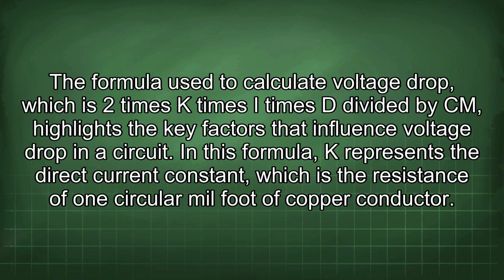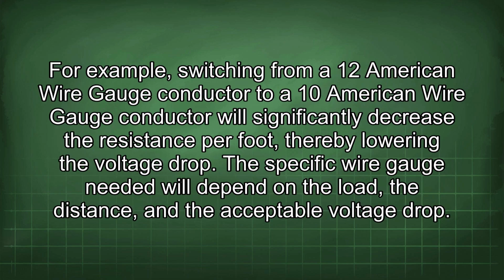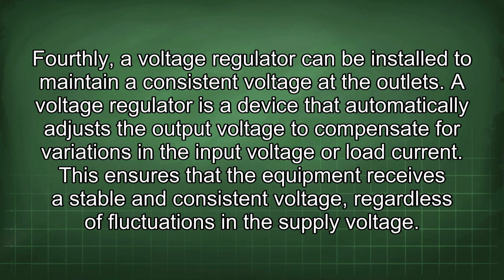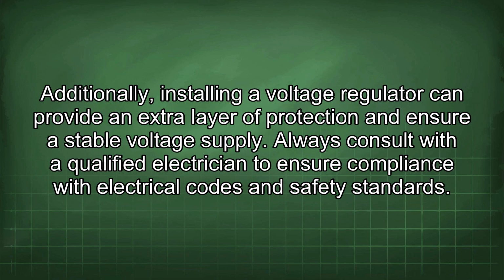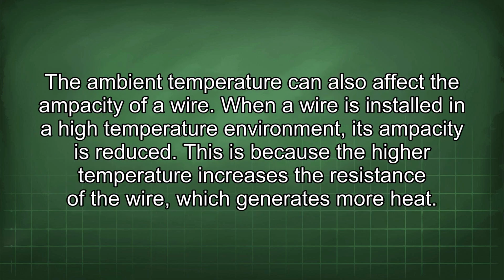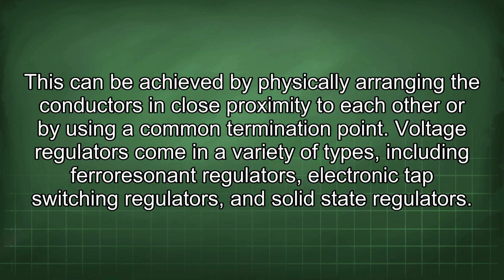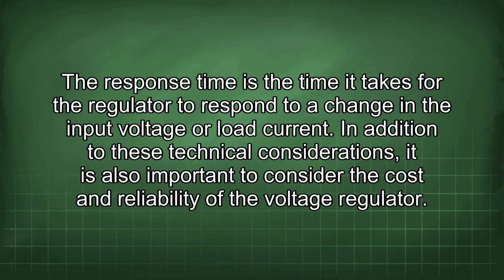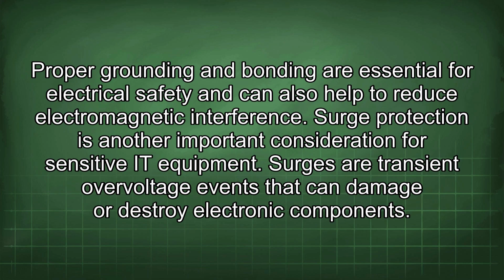Mitigating Voltage Drop for Sensitive IT Equipment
Learn about the dangers of excessive voltage drop and how it can affect sensitive IT equipment. Discover practical solutions such as increasing wire gauge, using parallel conductors, and voltage regulators. Prioritize minimizing voltage drop for critical IT infrastructure to prevent equipment failure.